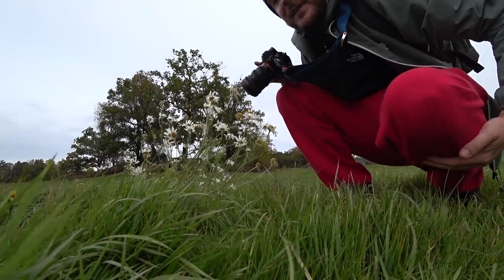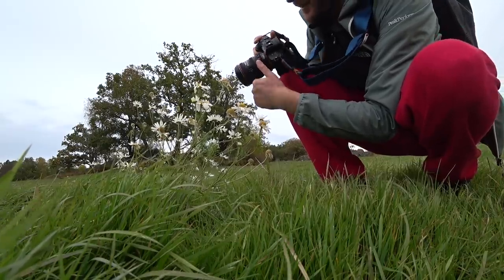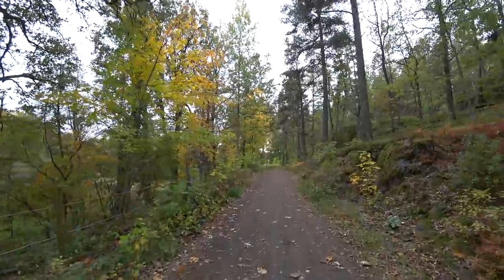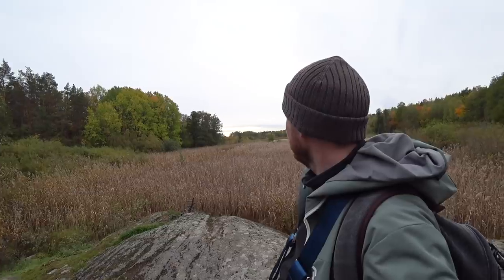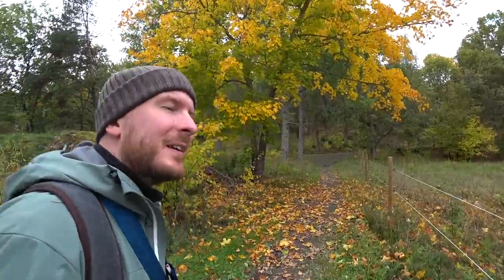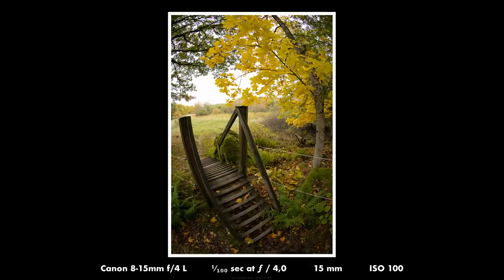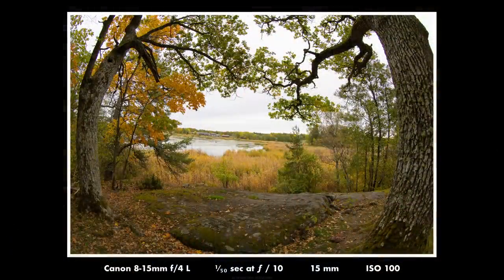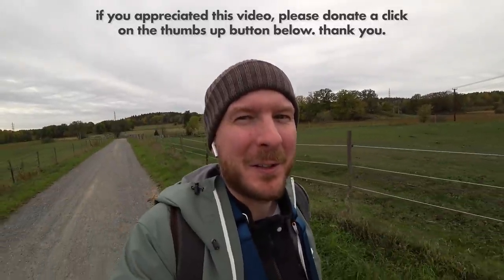Fisheye Landscape Photography with the Canon 8-15mm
I go out on a beautiful autumn photo walk with the Canon 8-15mm f/4  L Fisheye USM zoom lens, so see how well it works for landscape and nature photography.

Products used or mentioned in the video:
The Canon Fisheye lens itself
My main camera that I took all the photos in this video
The adapter I used to mount the lens on my camera
The corresponding Nikon lens
The strap I was using in this video
The small action camera I recorded the video